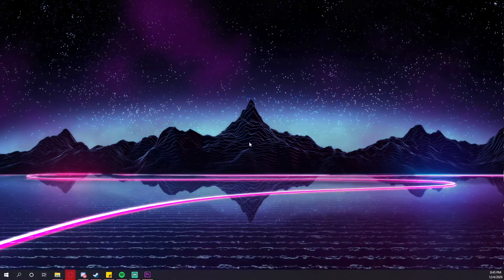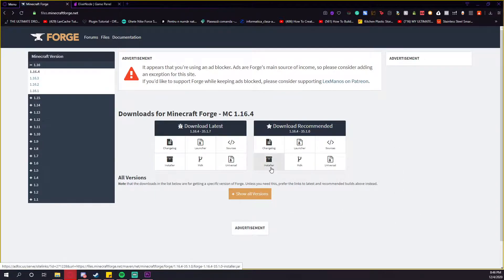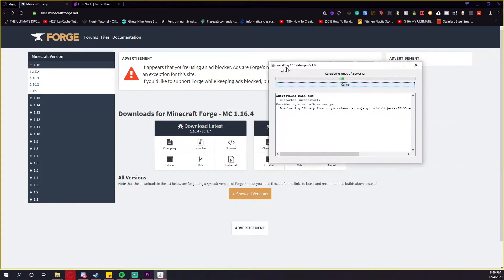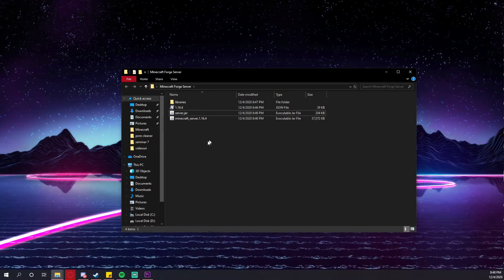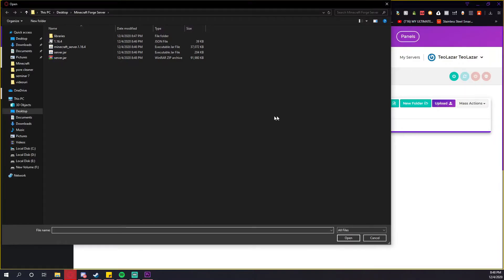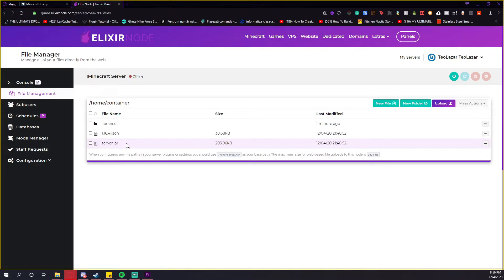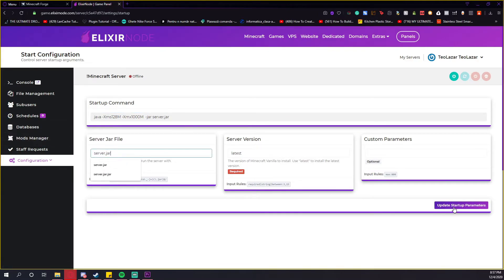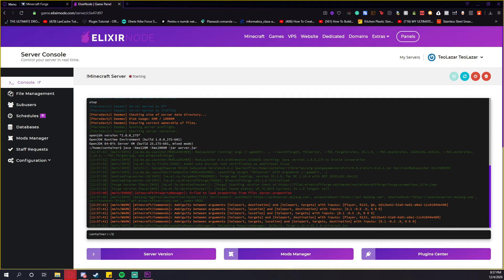How to install Forge on your Minecraft server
This video will show you how to install Forge onto your Minecraft server hosting.